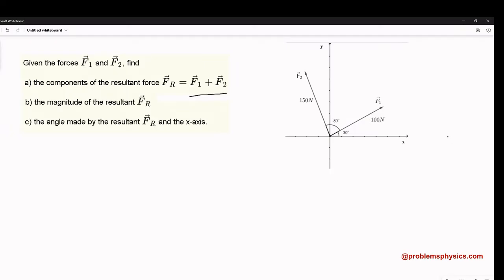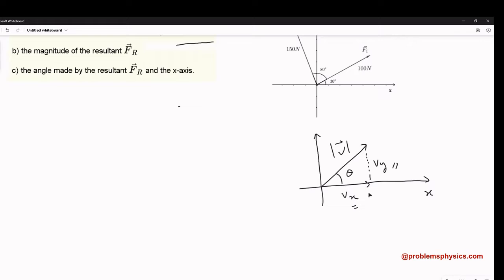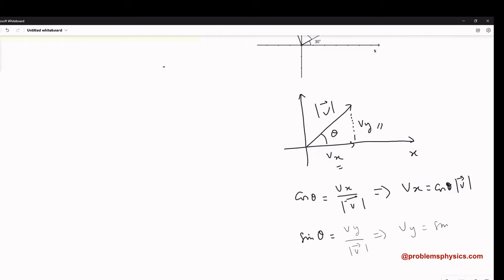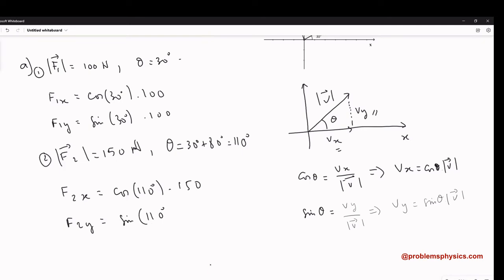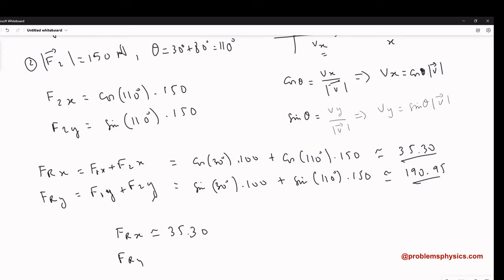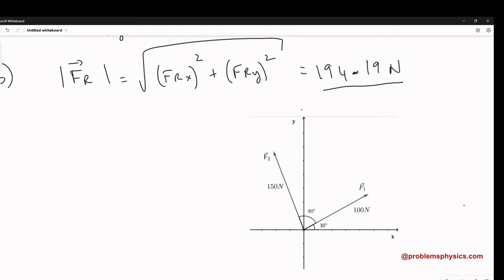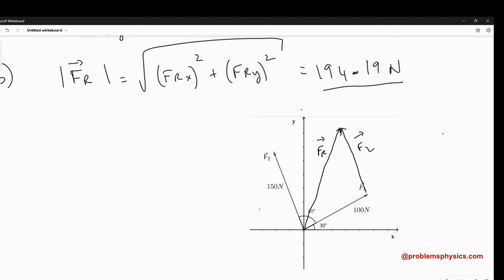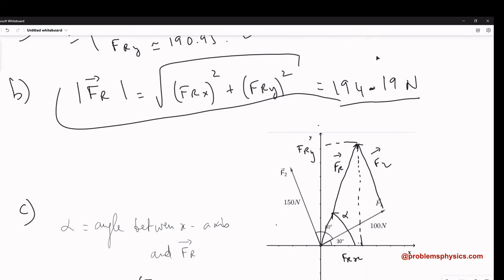Resultant of two Forces - Components, magnitude and direction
This video explains how the components of two forces F1 and F2 are first determined then the components of the resultant force FR = F1 + F2 are determined. The magnitude and direction of the resultant force FR are also calculated.